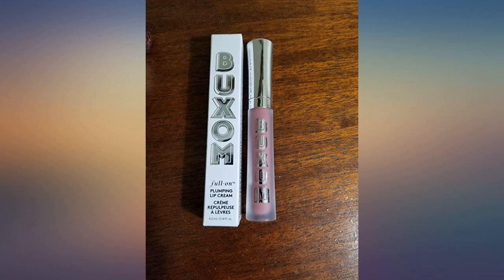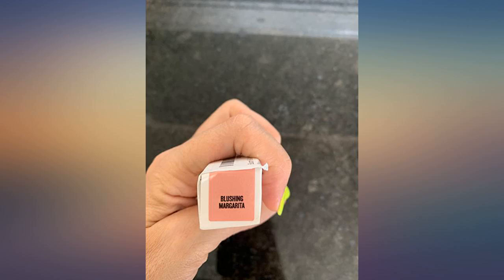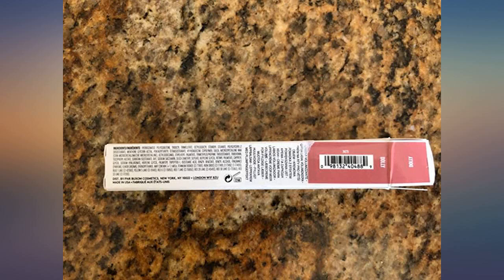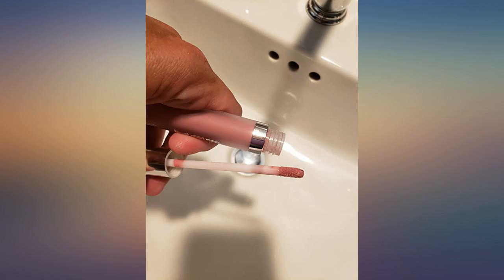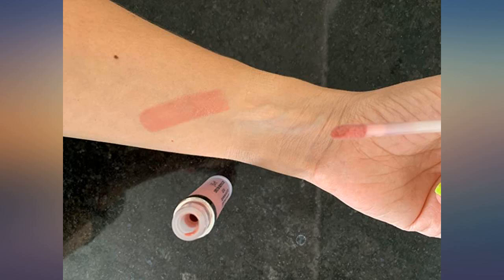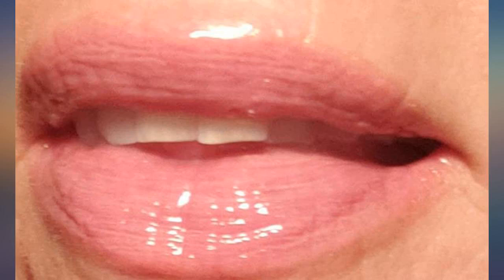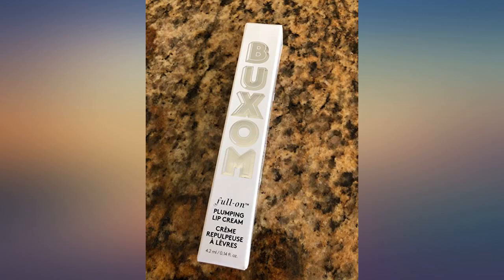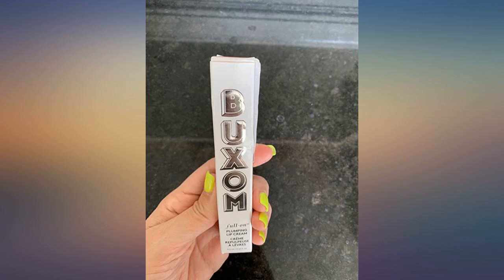Buxom Full-On Plumping Lip Cream review